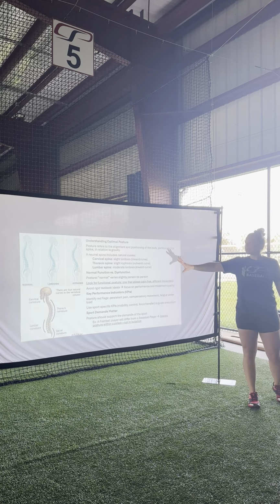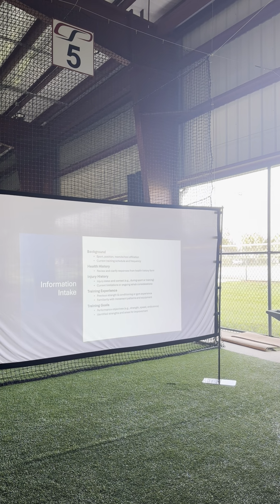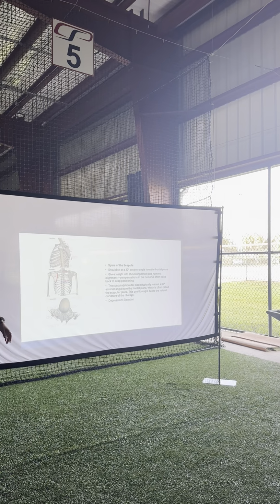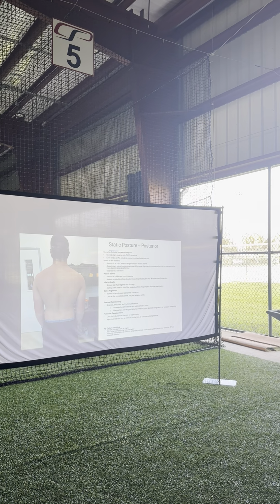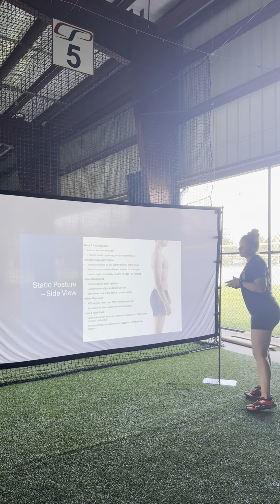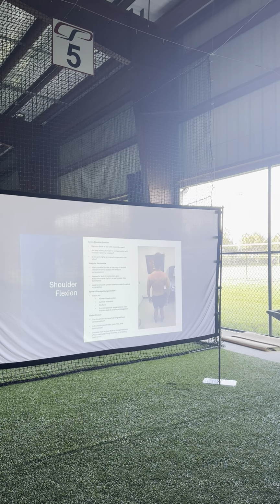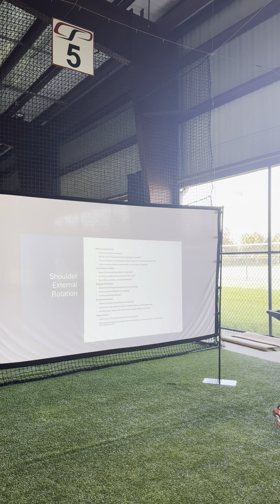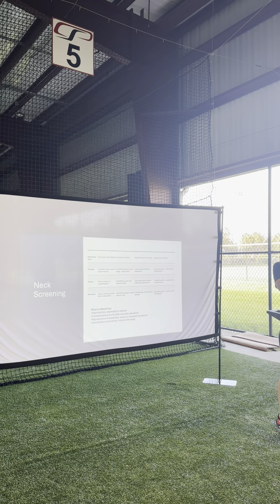Eval Presentation Part 1 Fall 25